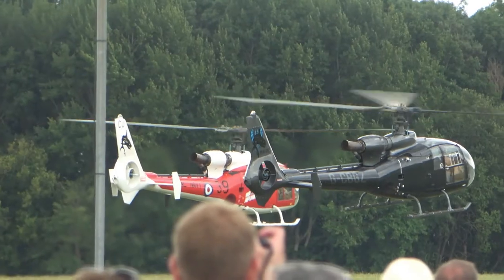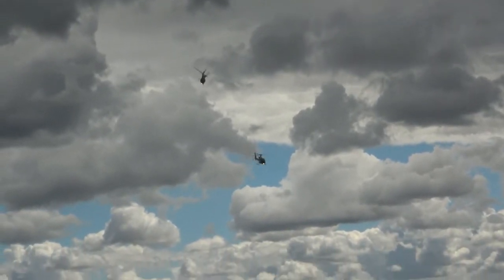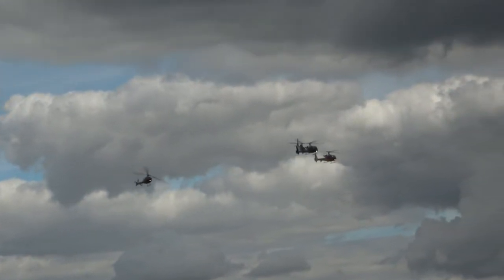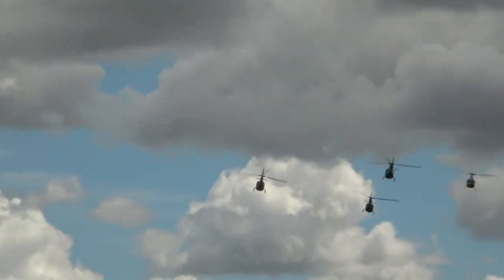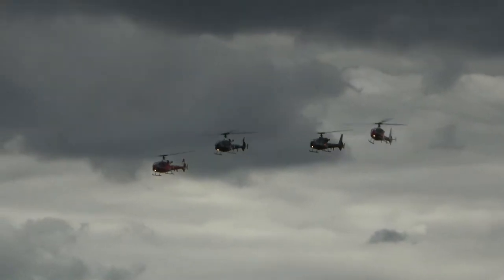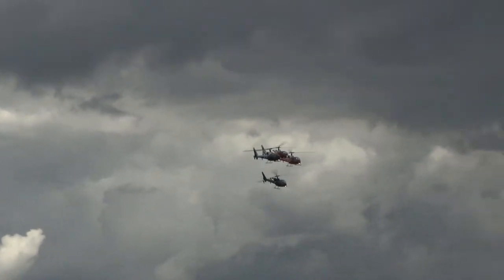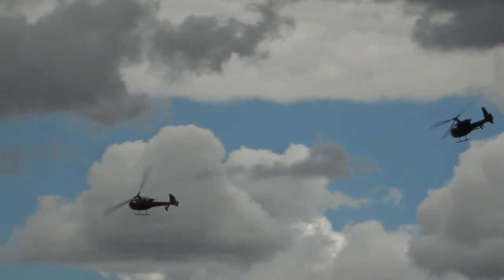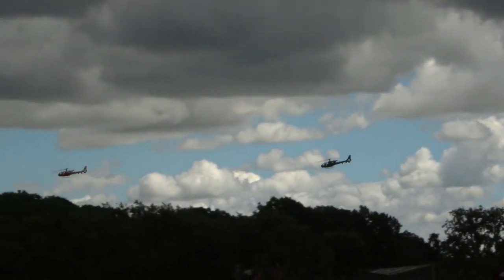Gazelle Squadron Display Team at the Fly Navy Air Show Shuttleworth 3rd July 2022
The Gazelle Squadron Display team is a unique team displaying the Westland Gazelle helicopters in their original military colours across the UK.